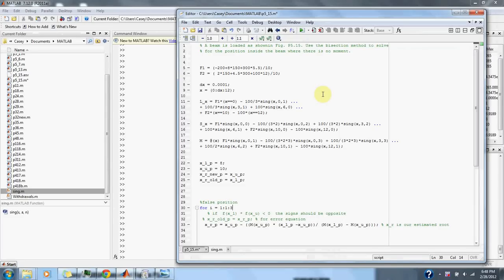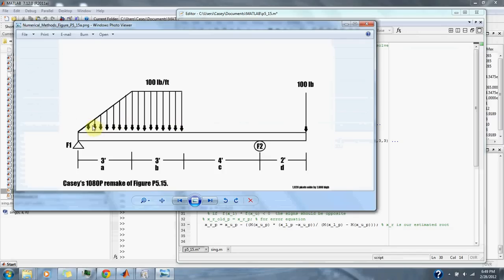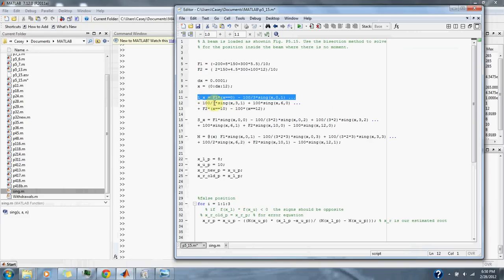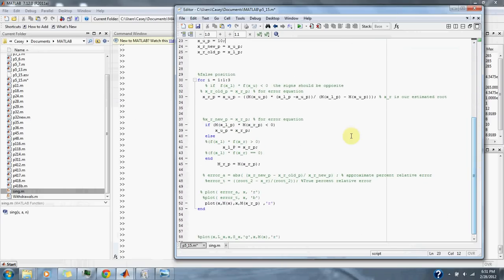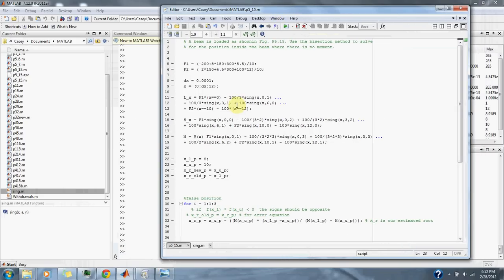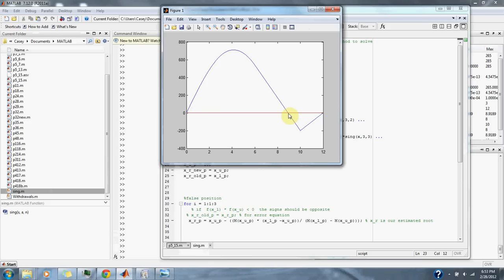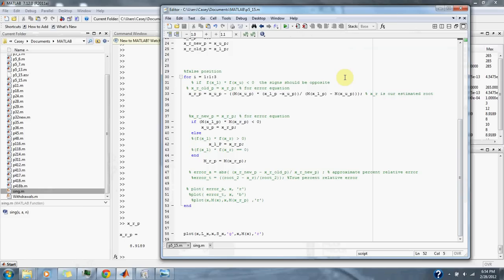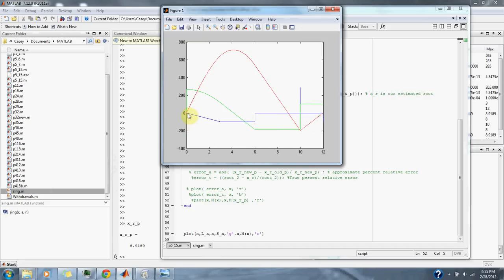Numerical Methods Problem 5.15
Numerical Methods Problem  5.15 moment and shear force of a beam